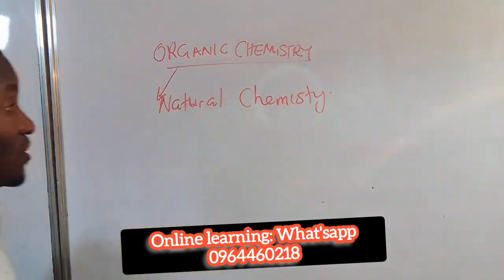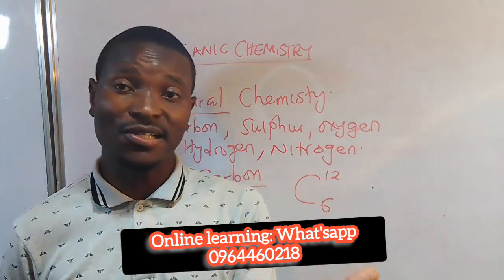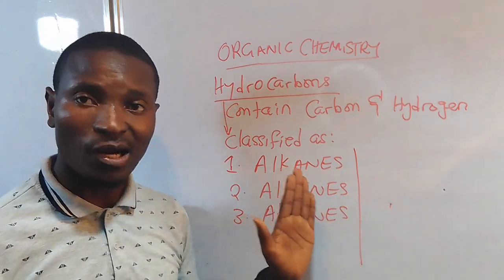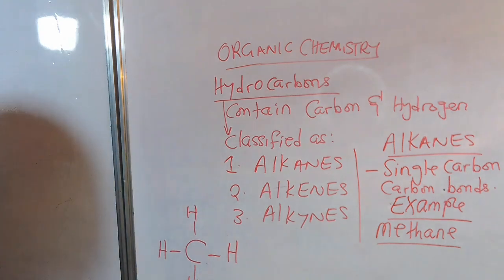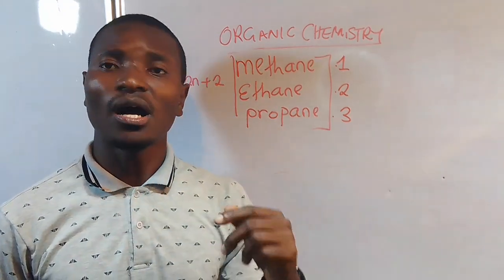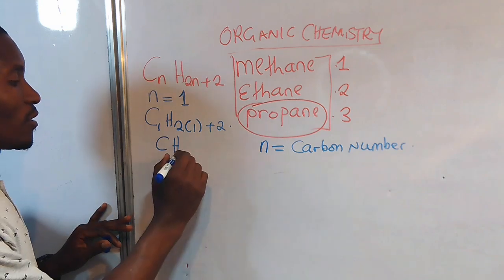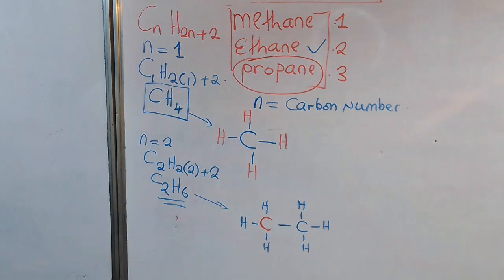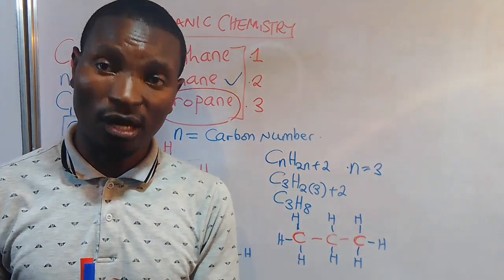2025 - Organic Chemistry || Grade 12 || Part 1.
Title: 2025 - Organic Chemistry || Grade 12 || Part 1

Welcome to Part 1 of our Grade 12 Organic Chemistry series! In this lesson, we introduce key concepts in organic chemistry, including the structure, classification, and importance of organic compounds.